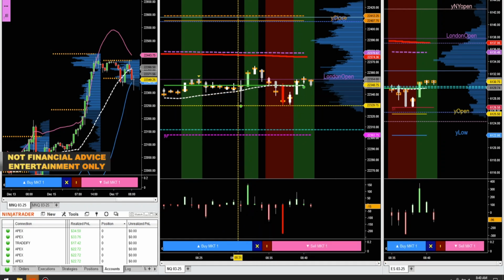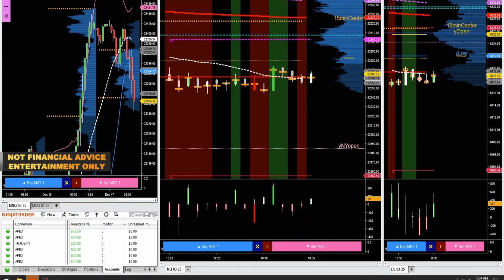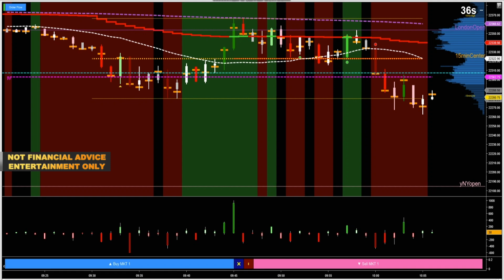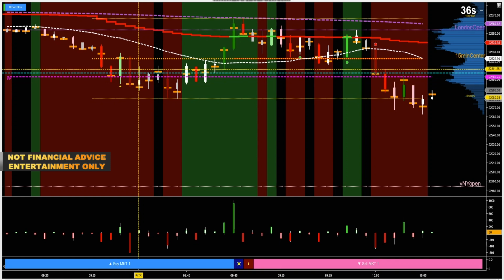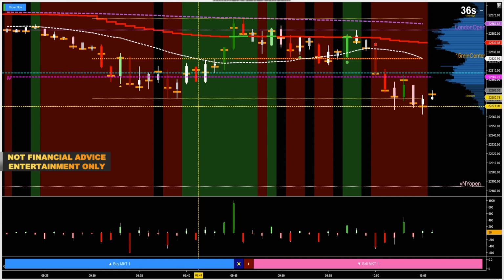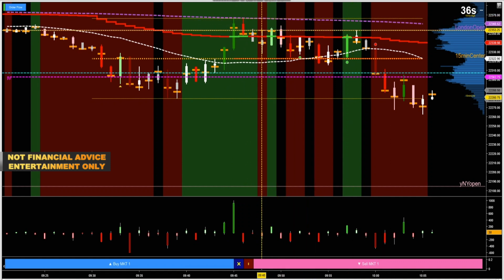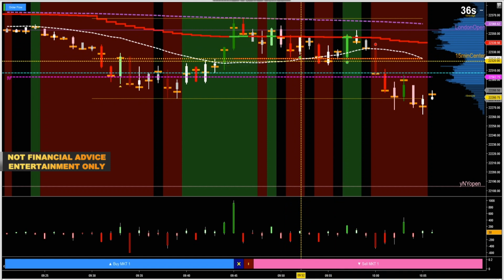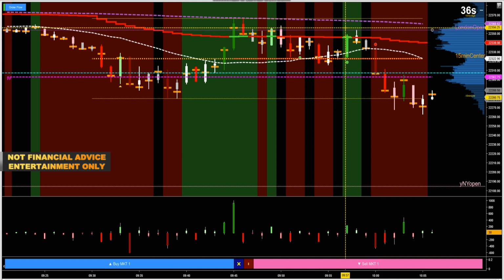Scalping the POC - Trading with Delta, Heikin-Ashi, Key Levels & Price Action!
1 Day to Pass, $125 Lifetime PA Fee